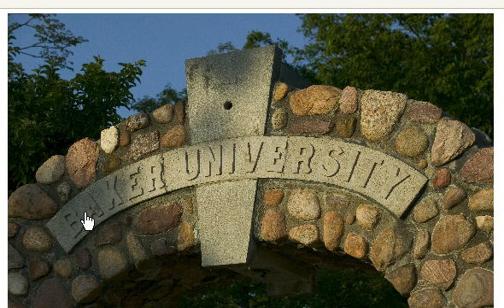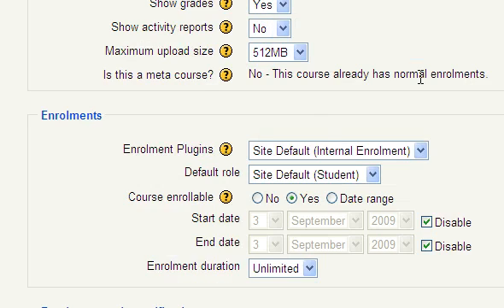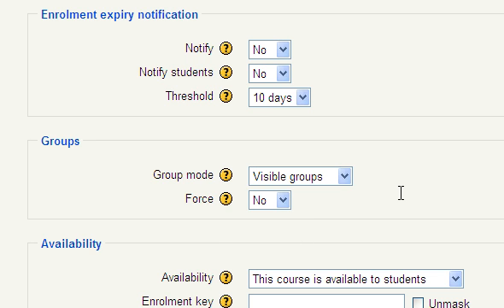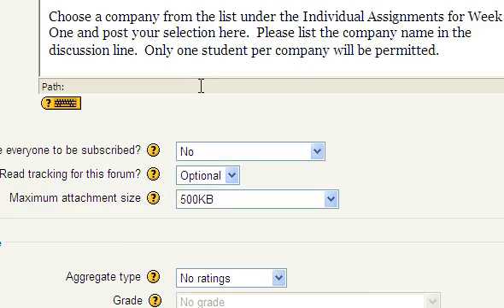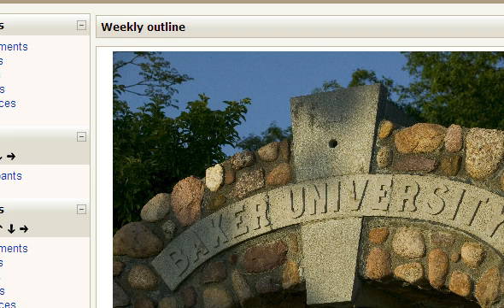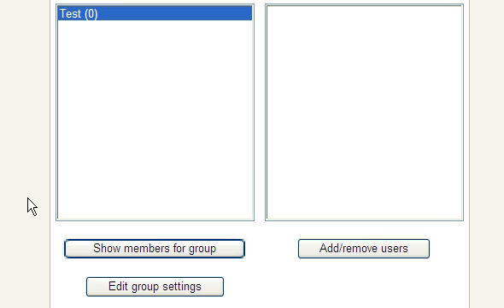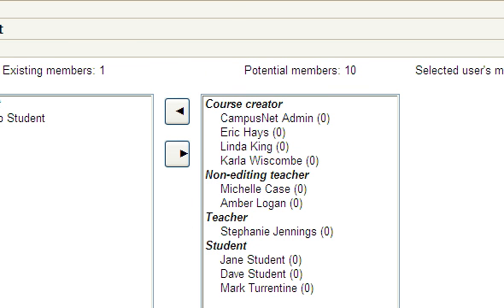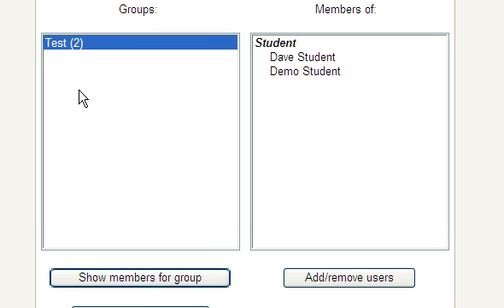Groups in Moodle Part I